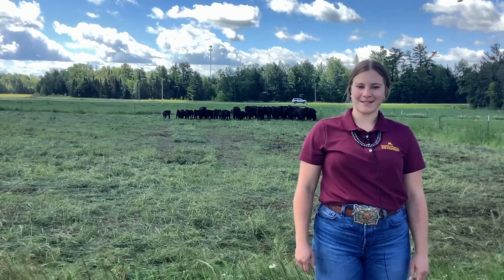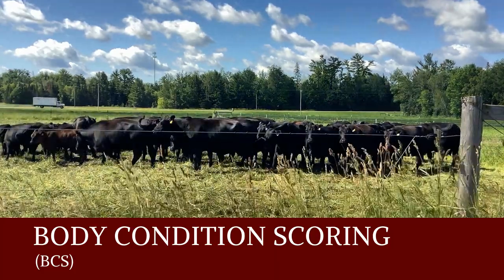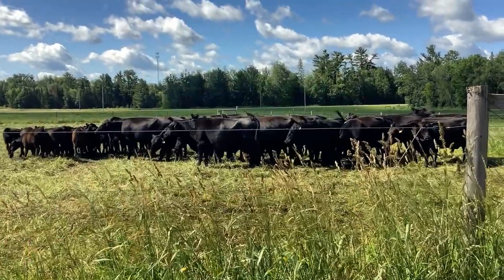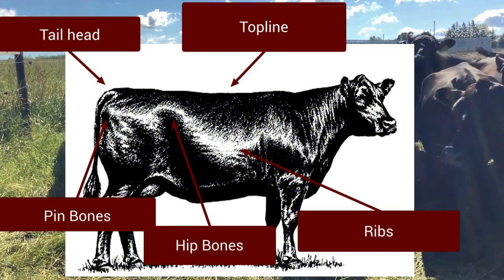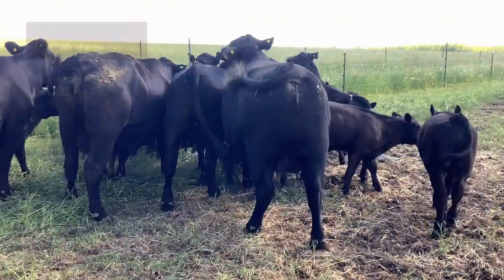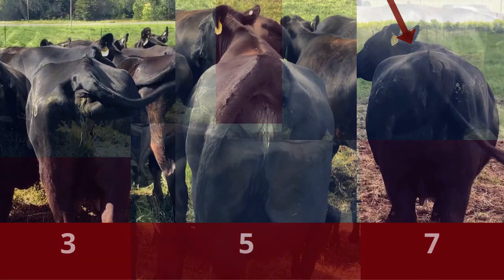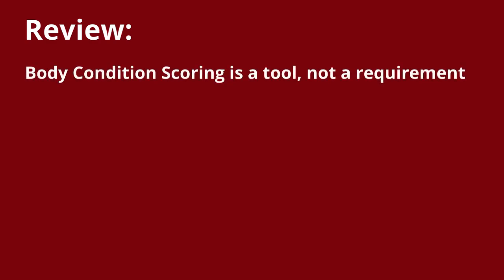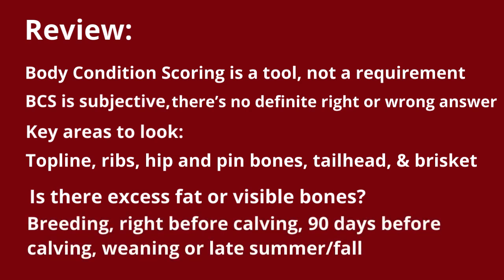Comparing body condition scores of beef cows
Body condition scoring is a useful tool to help guide nutritional and management decisions when caring for cattle. In this video, we compare three different body condition scores of cattle side by side.